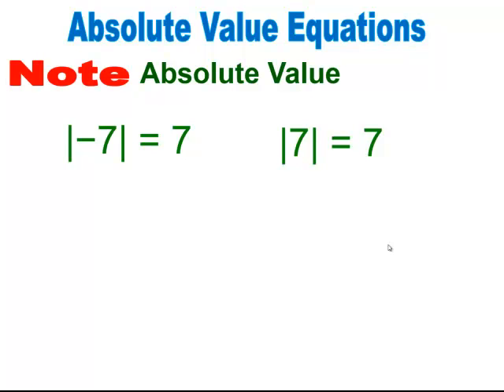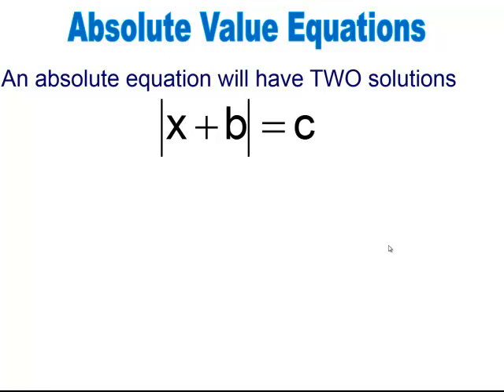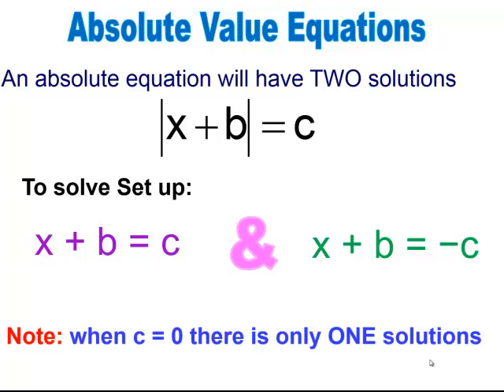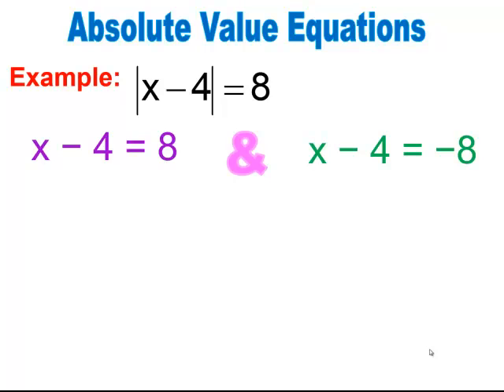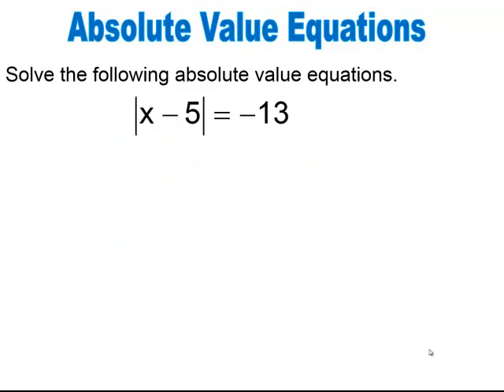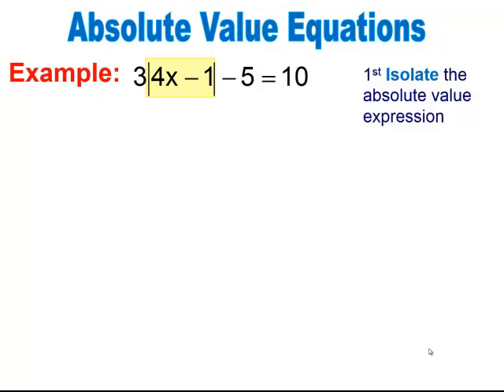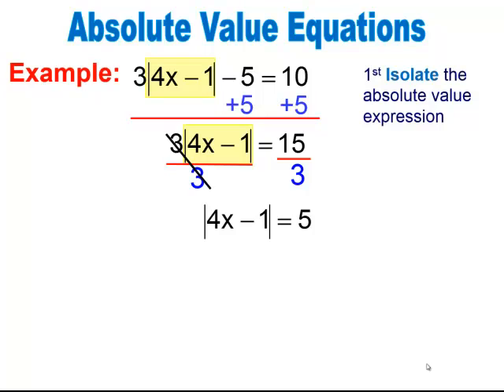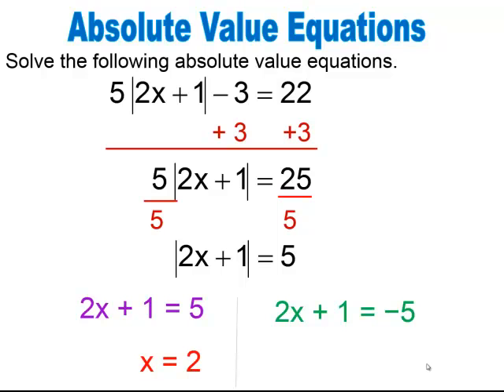Absolute Value Equations